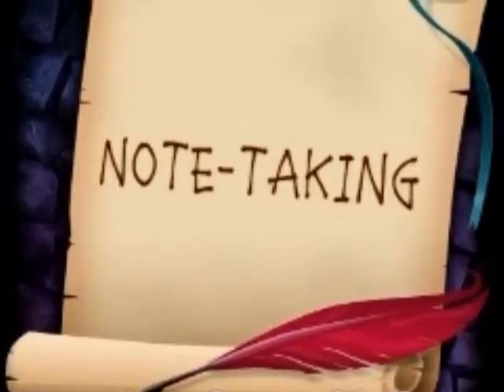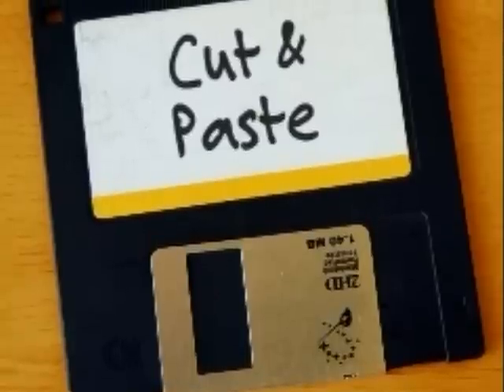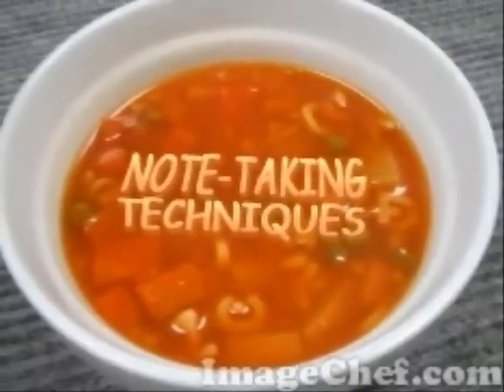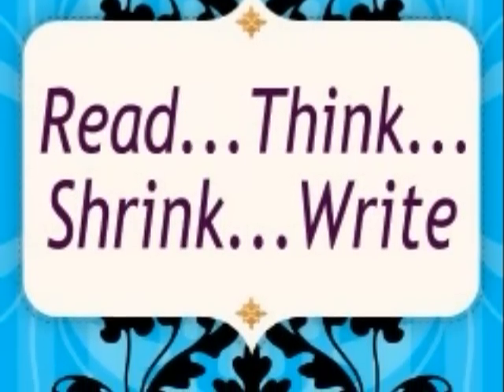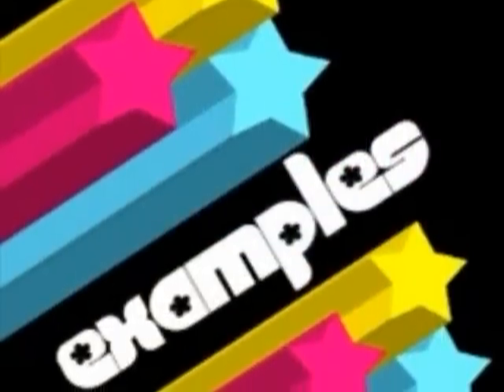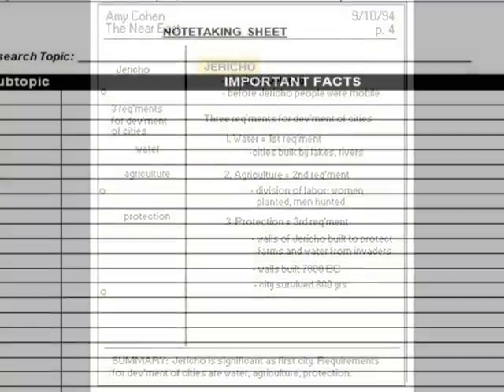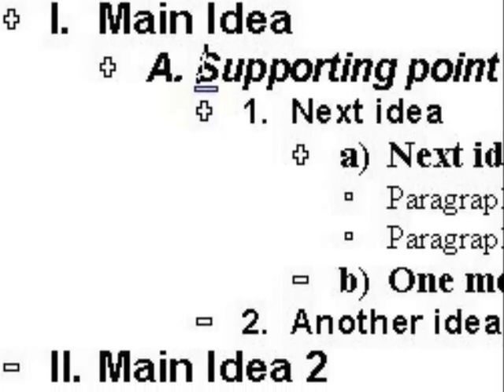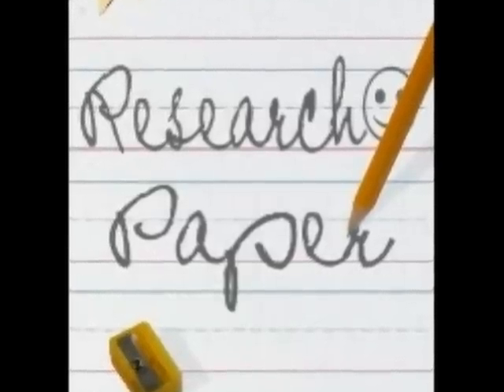Notetaking 101.wmv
Tips for students on note-taking and paraphrasing.